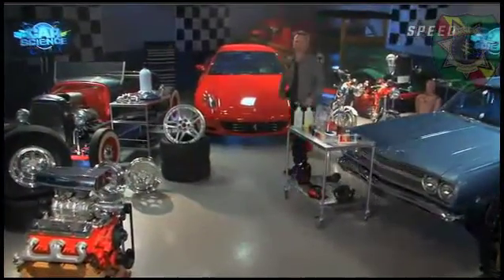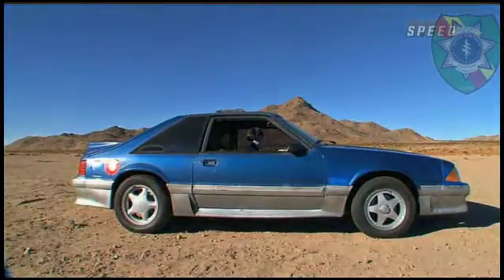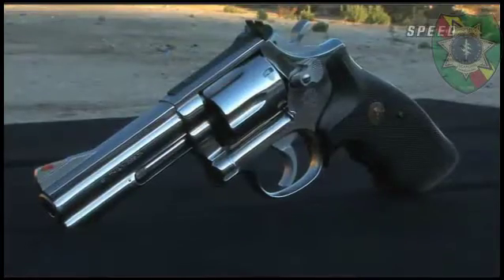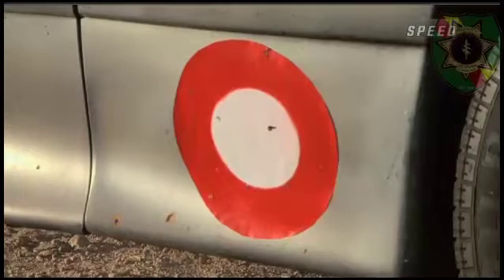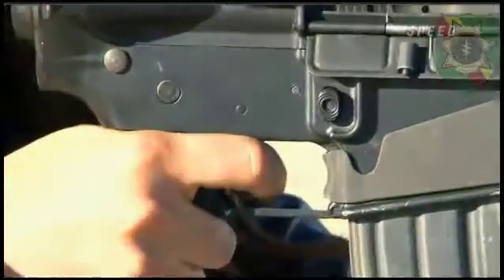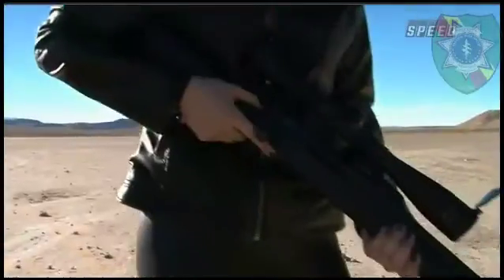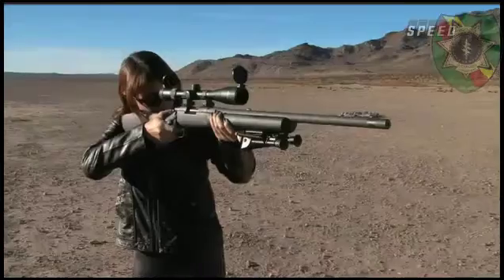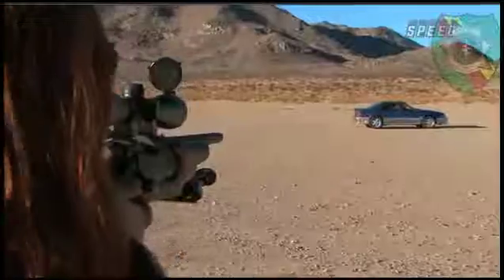Bill Davis on Car Science - Gas vs. Guns.mp4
Weapons Expert Bill Davis coordinates, supervises and explains the science and ballistics behind the Hollywood myth of bullets blowing up car gas tanks in the movies, as seen on the Speed Channel's series "Car Science".